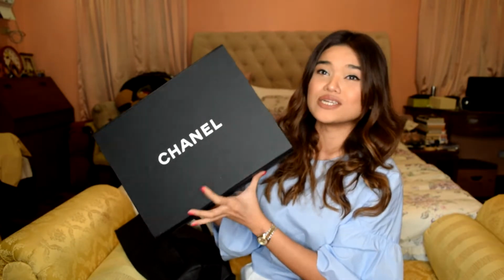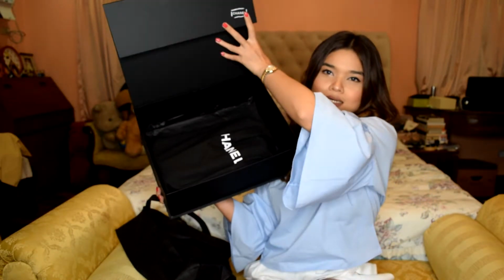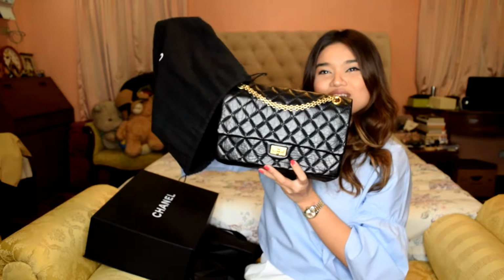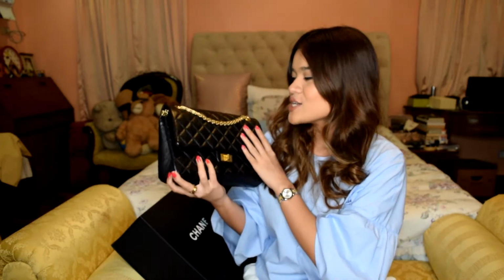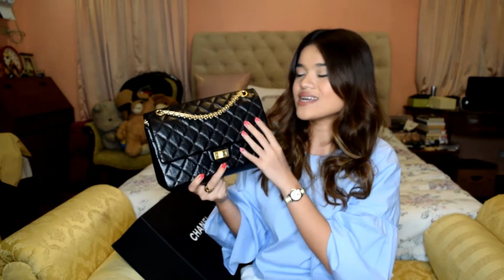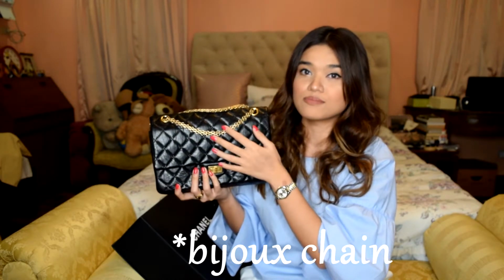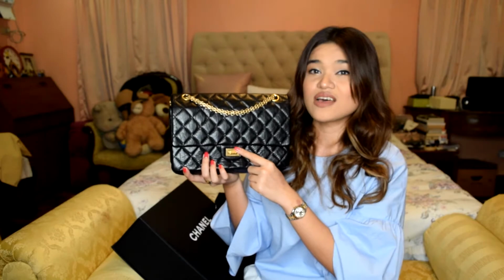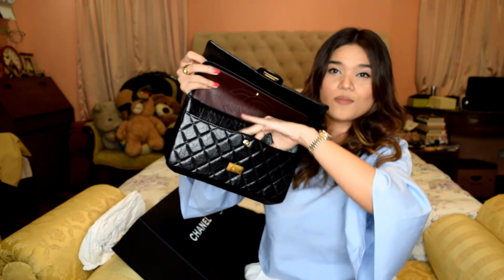CHANEL REVEAL!!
My online handles:
IG, Twitter, & Snapchat: @trishaglitzy